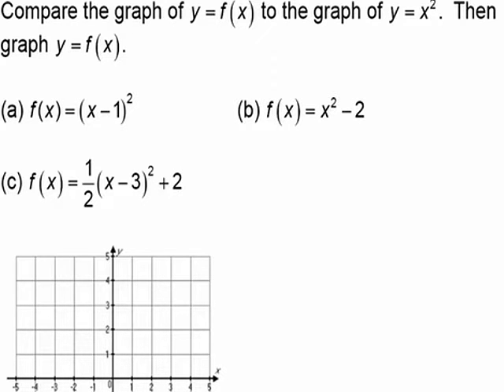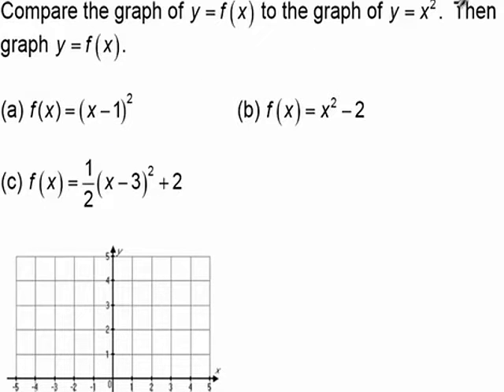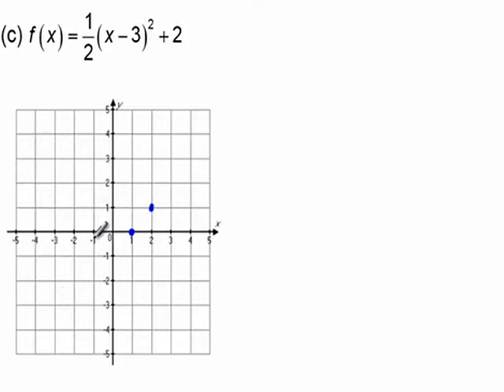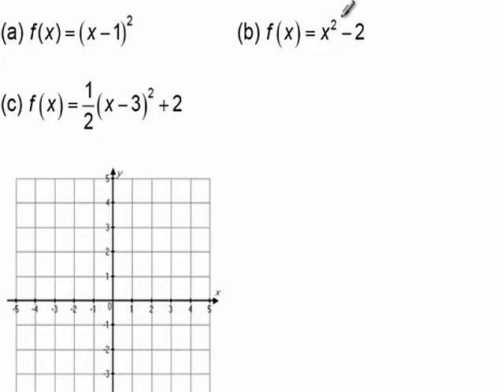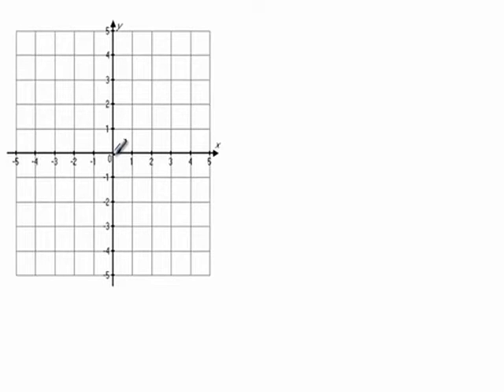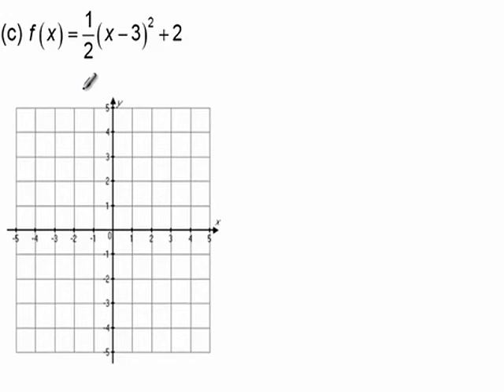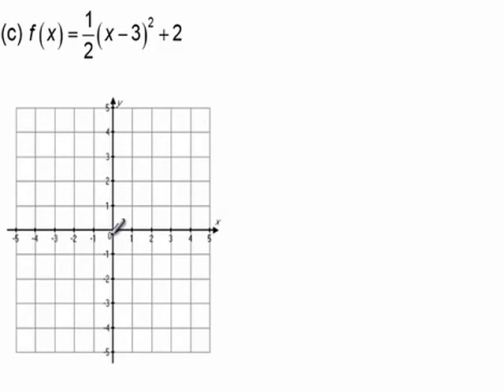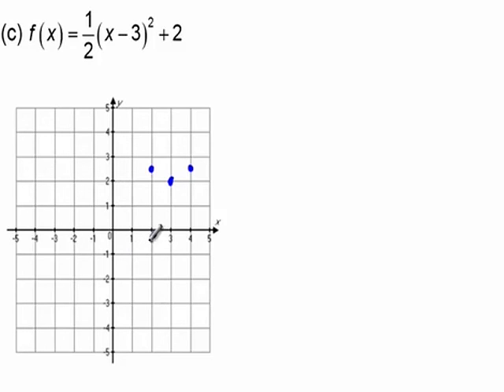Rockswold/Krieger Beginning and Intermediate Algebra Chapter Test Prep: Ch. 11 Ex. 4